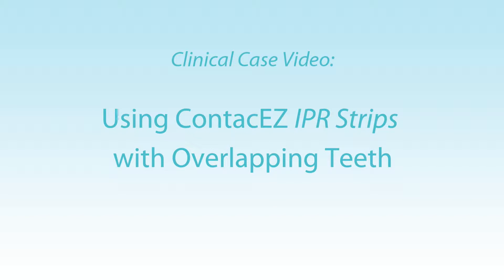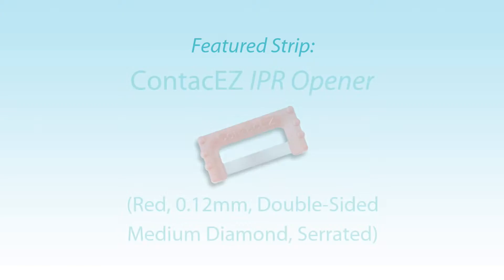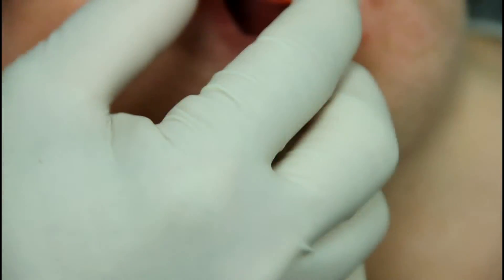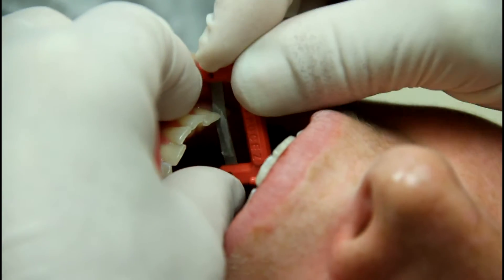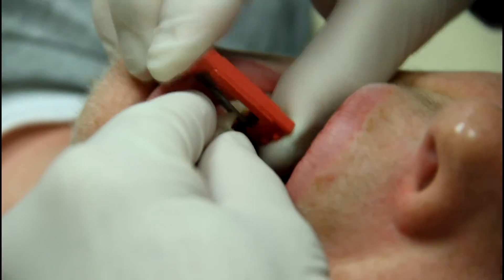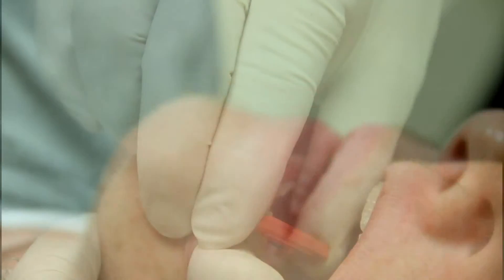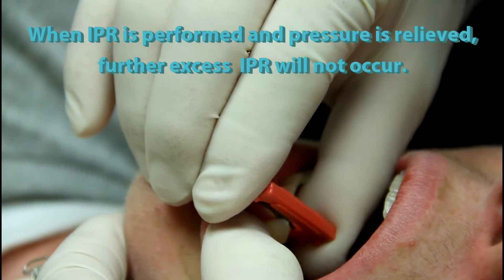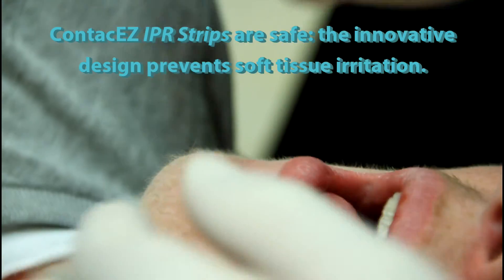Using ContacEZ IPR Strips with Overlapping Teeth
Using ContacEZ IPR Strips with Overlapping Teeth - Office Clinical Procedure